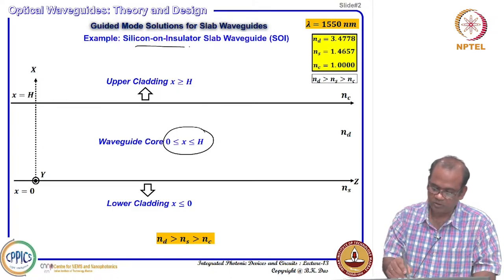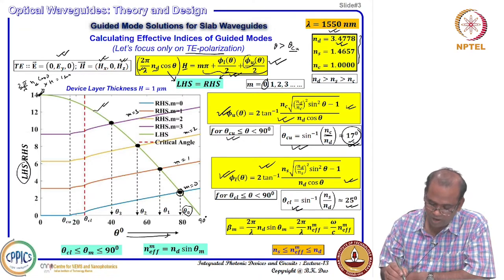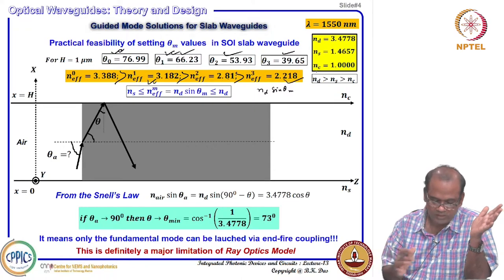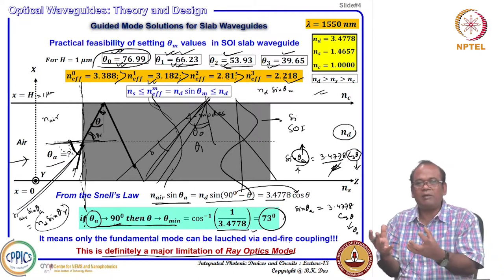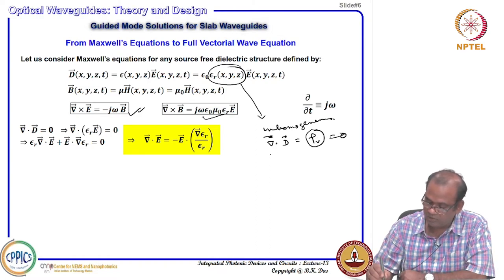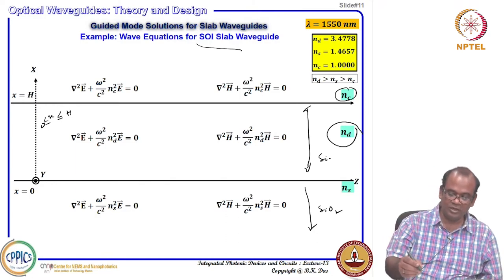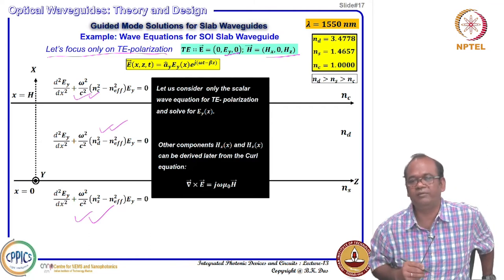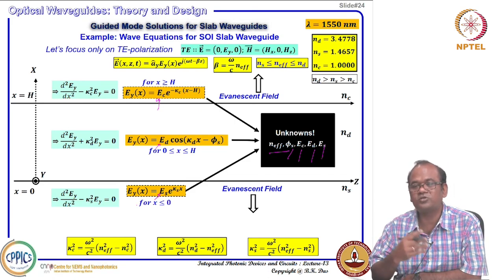Optical Waveguides: Theory and Design: Guided ModeSolutions for Slab Waveguides